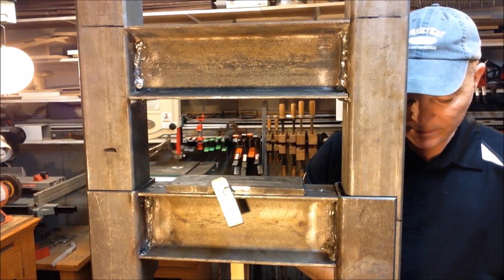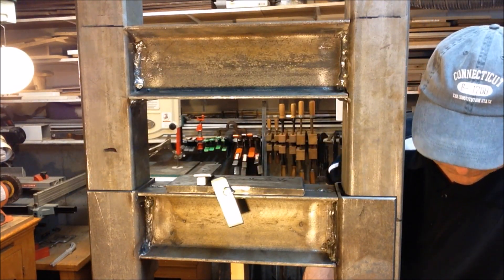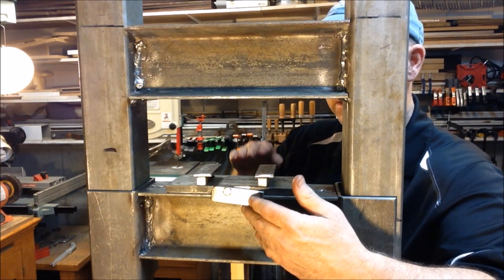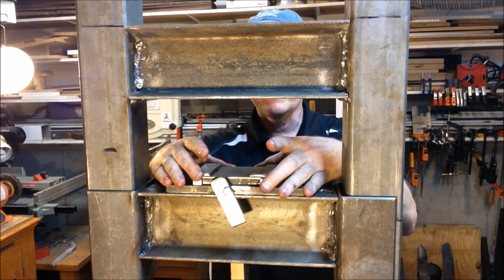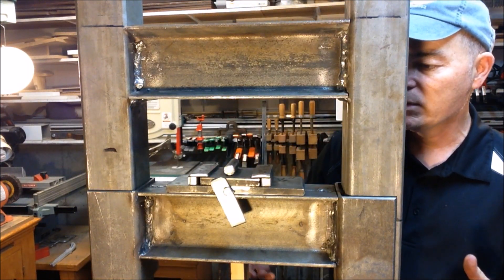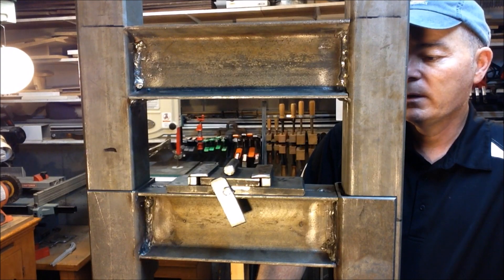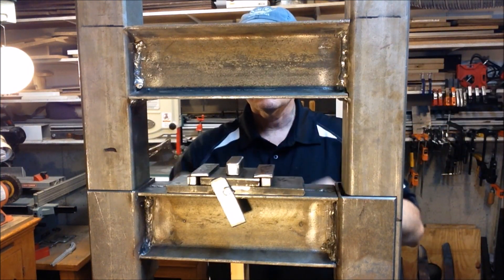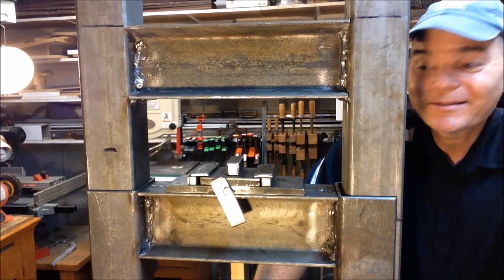Homemade Hydraulic Forging Press For Blacksmithing - PART 2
Part 2 of a video series on how I make a 20 ton hydraulic forging press for Blacksmithing.  This video includes welding up the base and frame, cool tool tips, and an overview of the dies.

Evolution 7-1/4 Multi-Material Circular Saw
Evolution 7-1/4 Heavy Duty Circular Saw for Mild Steel
Century FC 90 Flux Core Welder
Everlast 200 Stick Tig Welder